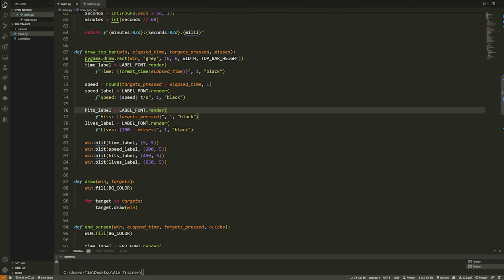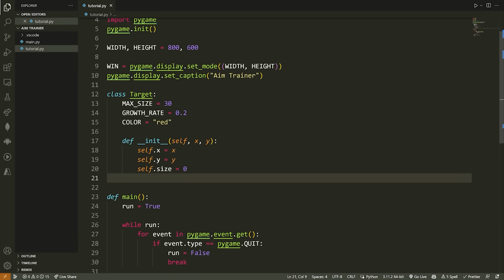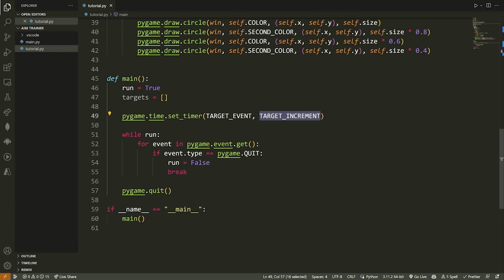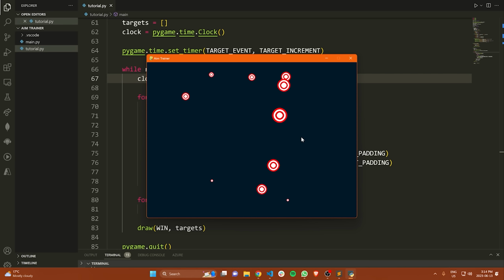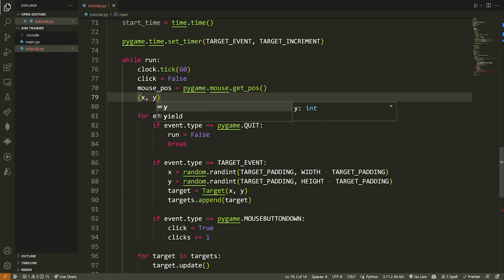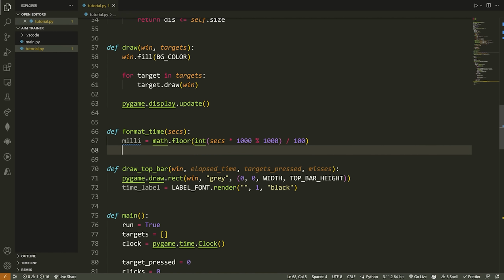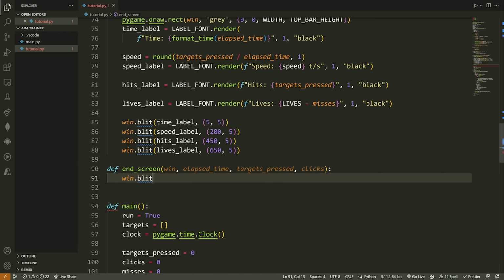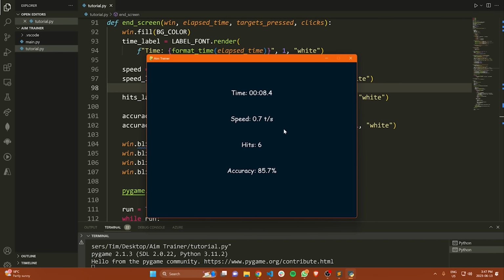Awesome Intermediate Python Project: Building an Aim Trainer…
In this video, I'll share with you how to create a custom aim trainer in Python that you can make as easy or challenging as you'd like! Beginner and intermediate programmers, this a great project for those looking for a fun project to practice your skills!!

🎬  Timestamps ⏱️

00:00 | Demo/Introduction
00:35 | Programming Expert
01:03 | Installing Pygame
02:30 | Pygame Setup
06:38 | Target Class
13:10 | Creating Random Targets
24:47 | Target Collision
31:55 | Game Analytics
43:45 | End Screen

⭐️ Tags ⭐️
- Tech with Tim
-Programming
-Aim Trainers